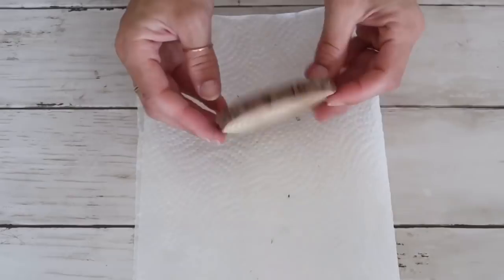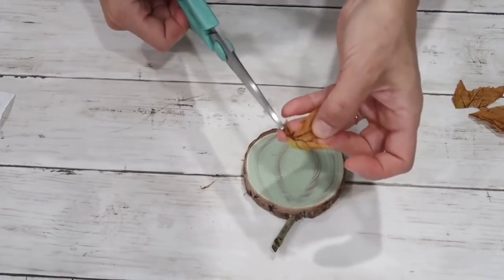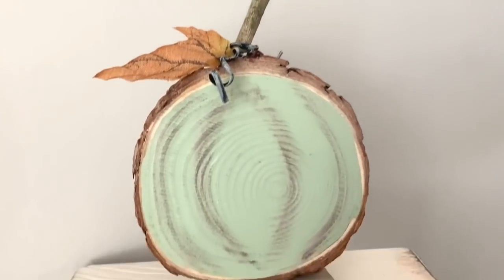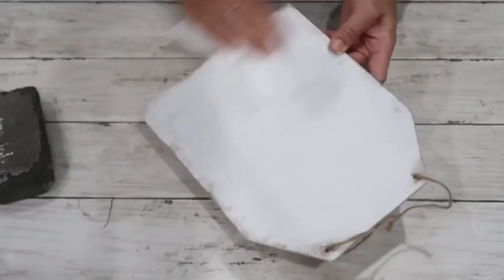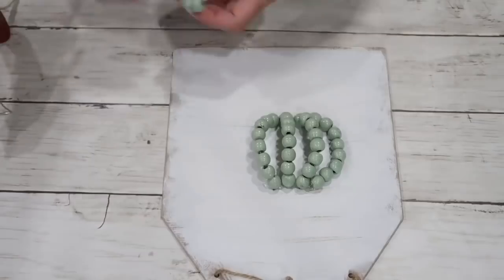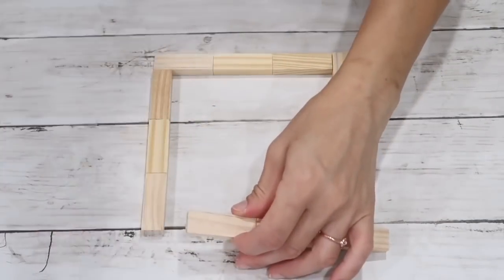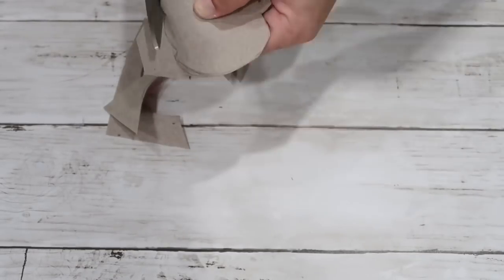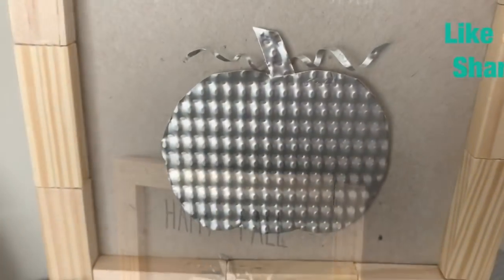DIY DOLLAR TREE FALL DECOR // DIY Rustic Fall Decor On A Budget //Easy Crafts // BlondieNextDoor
Hi friends!

Today I will share with you 3 Rustic Fall decor pieces, mostly made out of Dollar Tree items, easy and on a budget. Hope you will like them!